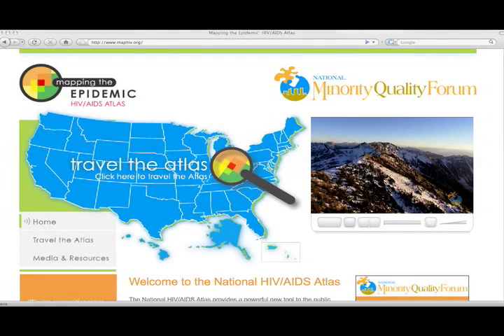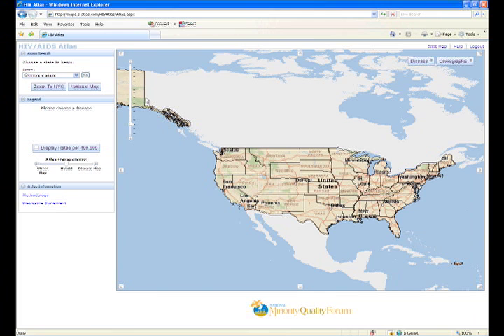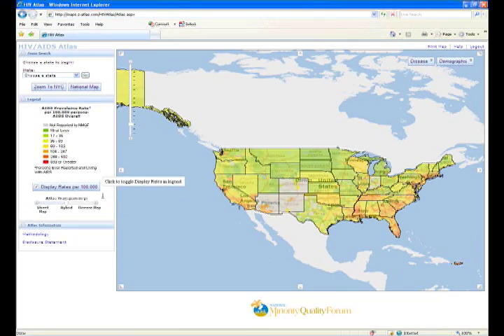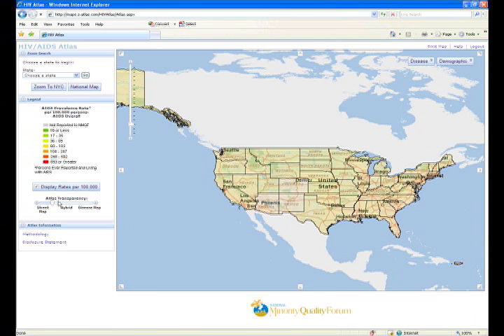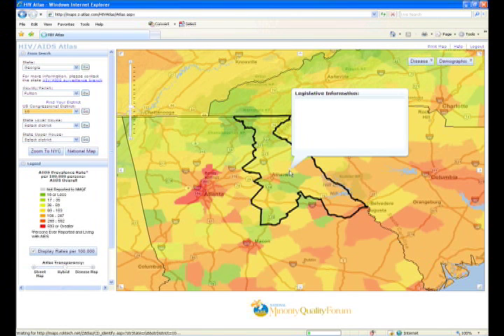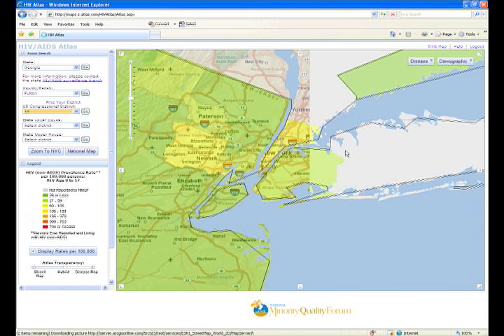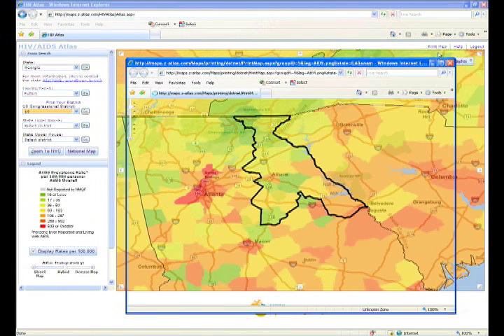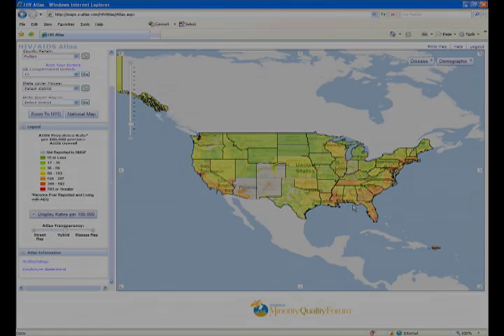HIV/AIDS Atlas How-to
Welcome to the HIV/AIDS Atlas How-to Video. We hope that this quick overview of the functionality and features of the HIV/AIDS Atlas will help you as you share this useful tool with your community. To travel the atlas or to learn more, please